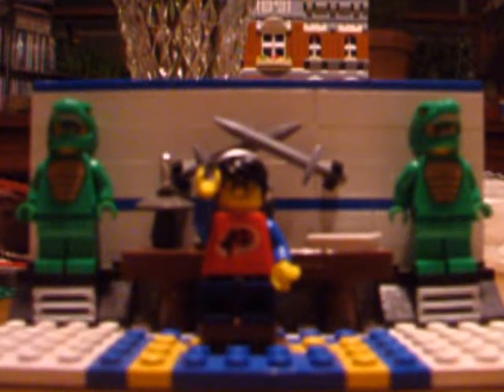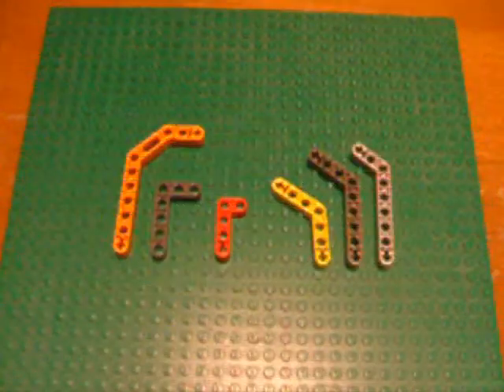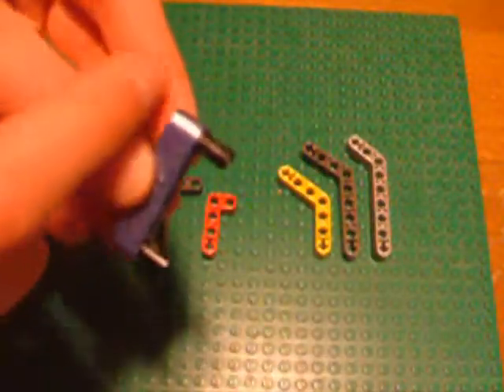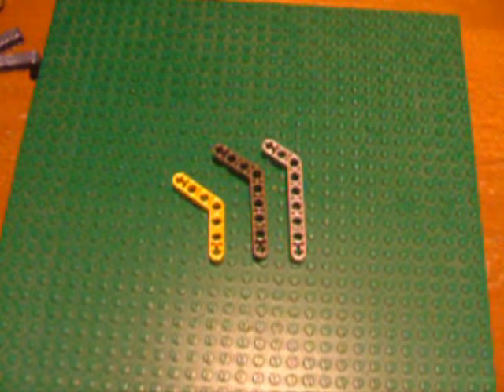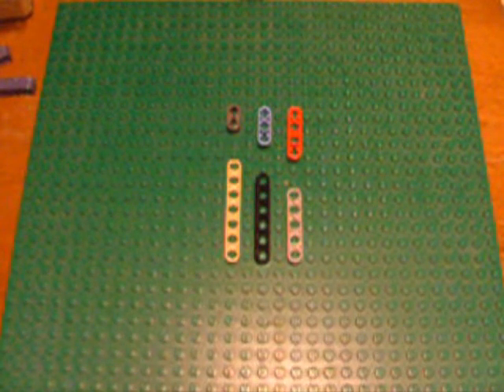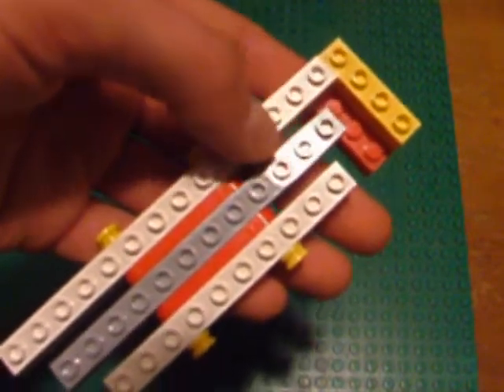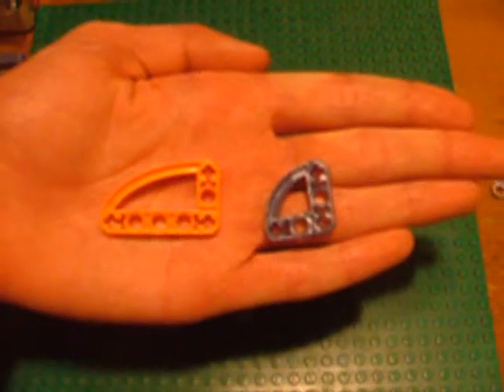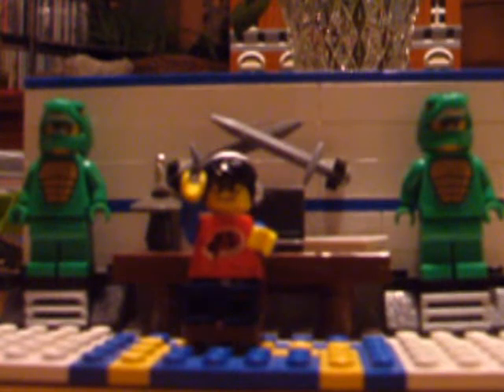Taking Back Technic: More on BEAMS... Bricks, Tips, and Tricks with Arcimedes36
Greetings, Everyone!

Today, we continue our adventure, taking back Technic from Genii (Geniuses) and Advanced Mechanical Engineers, to bring it to the creations of every Lego builder!

Today, we'll continue laying the foundations, Giving a full introduction to the most important piece in any Technic creation, the BEAM!

If you didn't like this video, still comment and rate, and tell me what you think would make the channel better!

Note:  I live in a real house with real people...Thus, real people noises may seep into the video...

Keep building,

Arci